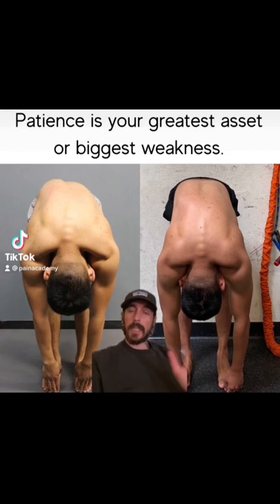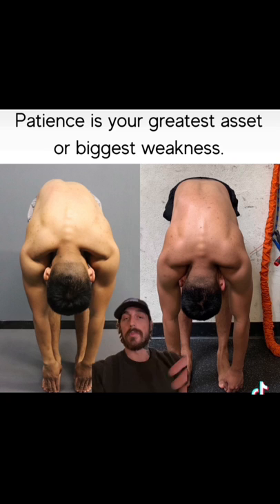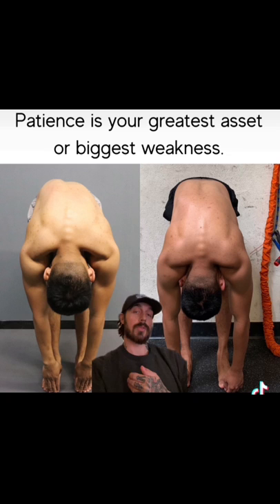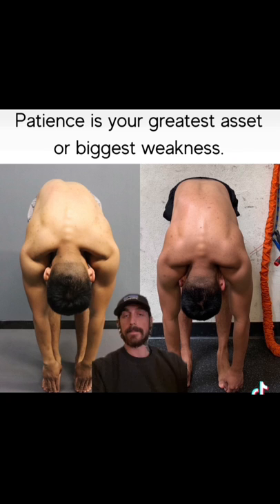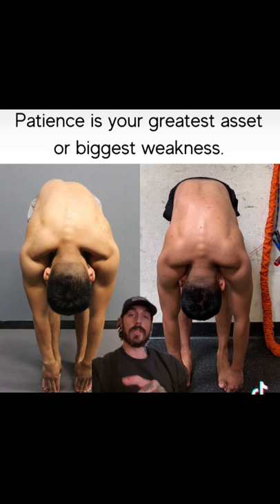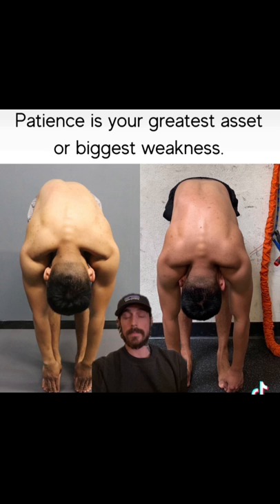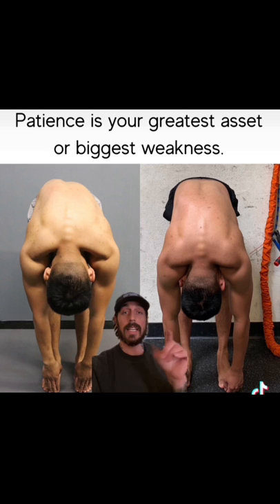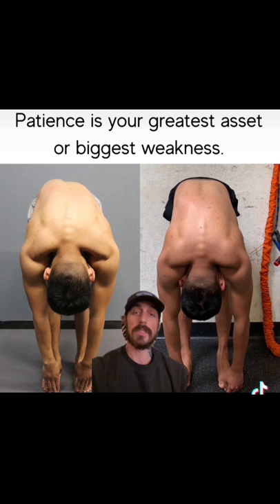Scoliosis Progress Breakdown!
Through hundreds of thousands of words, I’ve tried to write about the process of restoring movement. Writing about this stuff requires a delicate dance of words trying to speak hard-earned wisdom into the anxiety that surrounds people with movement impairments.

It might take days, weeks, months, or longer of being consistent to make a dent in restoring problems that have taken years to develop. At the start, you don’t know how long it will take to start moving and feeling better. You can only know this works for you after it happens - which makes it quite easy for others further along to tell you to be patient and to keep going, but when you’re in the middle of not knowing how it will play out, being patient is challenging.

My program works, but it takes time to work, and to give that time requires patience. Patience requires trust.

Trust?

If you would have told me I needed to work on trust after breaking my back, I would have scoffed as my middle finger slowly rose upward.

My back was broken.
What does trust have to do with healing my back?
Just give me the damn exercises and I’ll be on my way.

Well, I was given all the exercises I was looking for.

I bounced from one program to the next, collecting the best exercises from each before quitting because none of them worked fast enough. I was in a state of panic and pain for years, which really meant speed-dating dozens of approaches and methods.

If I didn’t notice a change within the first few months, I was done and onto the next fad. Each time I did this, I continued to water the seeds of skepticism and doubt that I would ever feel better.

It took me some time to see how in love I was with the idea that my healing would be radical and instantaneous. I was searching for the ‘Big Bang of Healing’ - a single moment where all of a sudden everything would just work. What I couldn’t see at the time was how my lack of patience and trust was standing in the way of me getting what I wanted.

Reggie was able to do this in 567 days. If you are currently in my program, you’ve already made the best decision. The next best thing to do is show up daily and be practice patience.